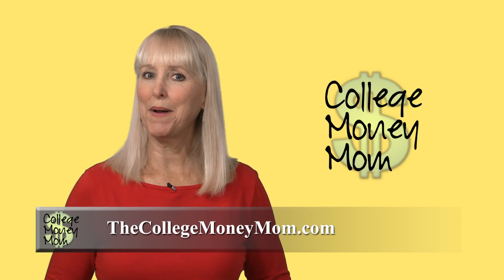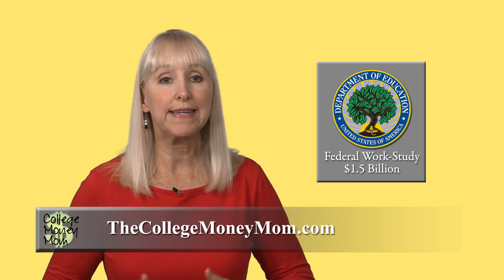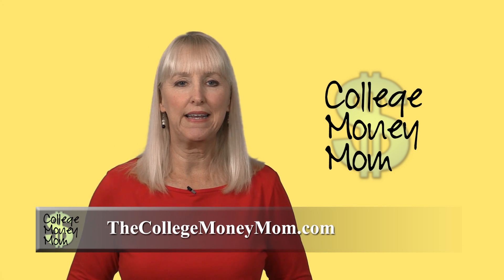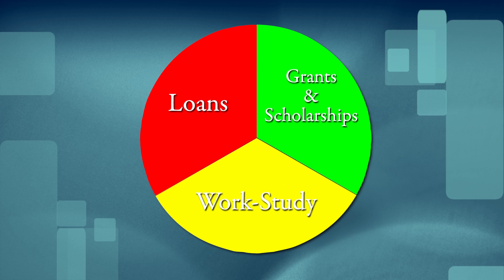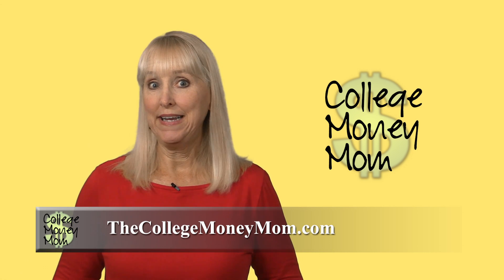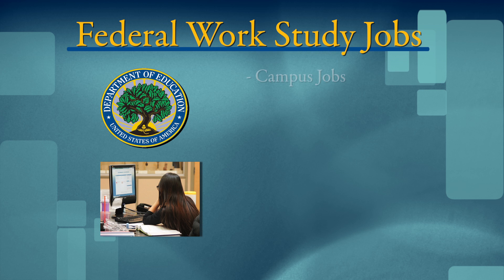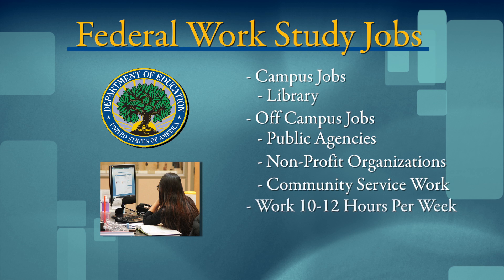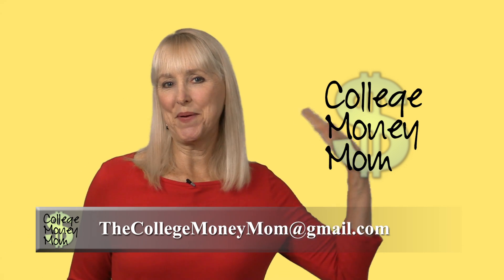"Work-Study" Equals Money for Student Work!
"What is work-study?" you ask. Well, The College Money Mom has a new video that gives you an overview of the subject. Watch this, and you'll be well-informed enough to ask the right questions of the college financial aid officer, and to possibly understand the answers! Suffice it to say that you don't want to skip this tasty piece of the college financial aid pie!